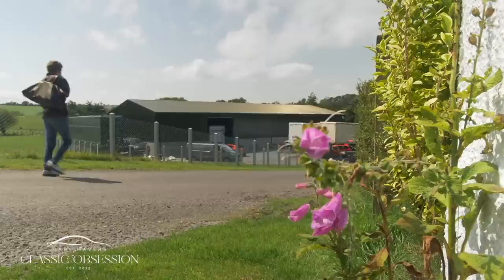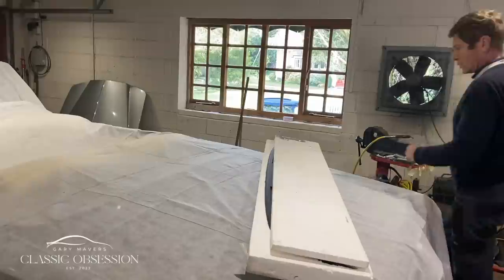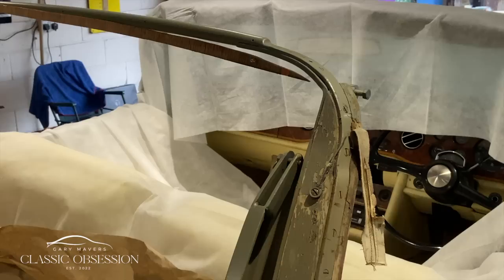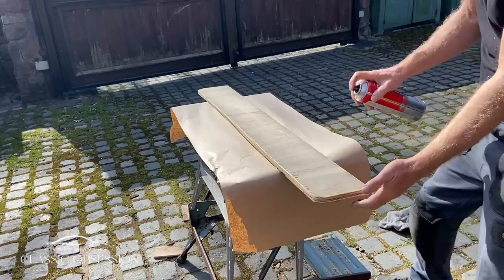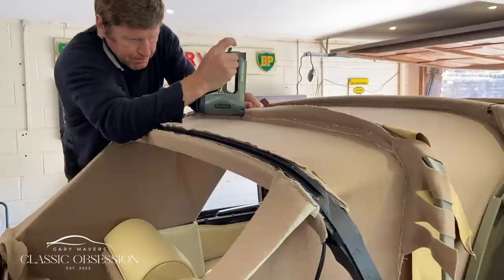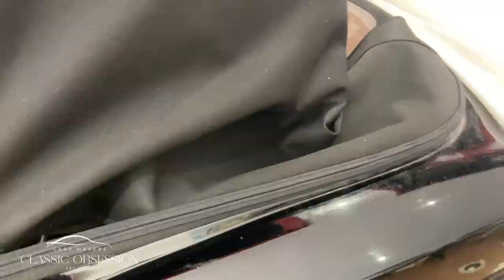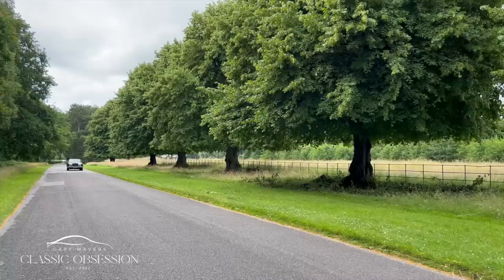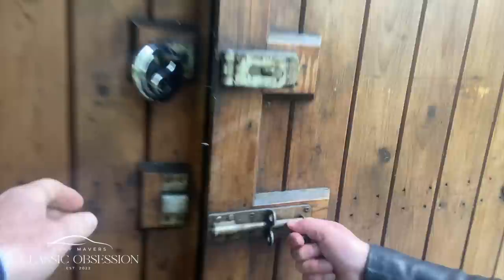Making a Rolls-Royce convertible hood from scratch | Classic Obsession | Episode 4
Gary completes the restoration of the Corniche and embarks upon a complete rebuild of the convertible soft-top and headliner. Could this specialist job be one step too far? Should it have been left to the experts?